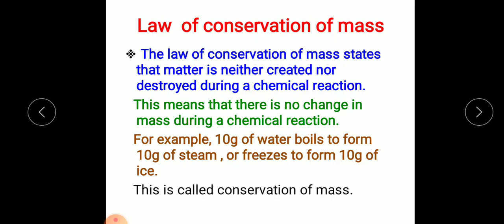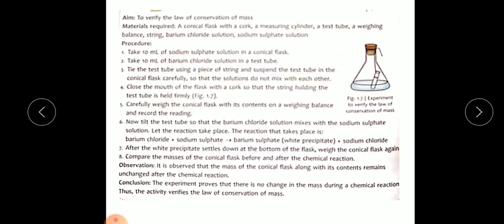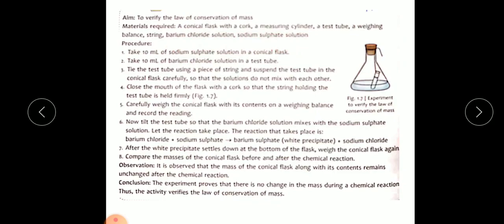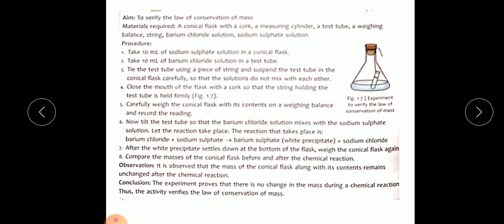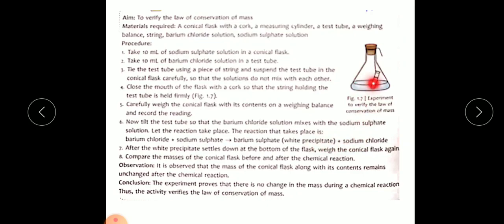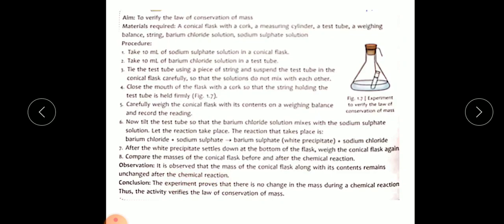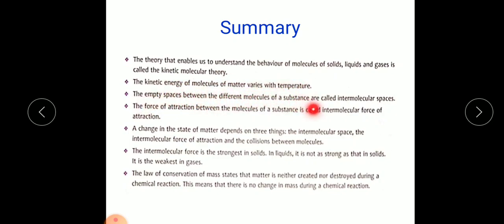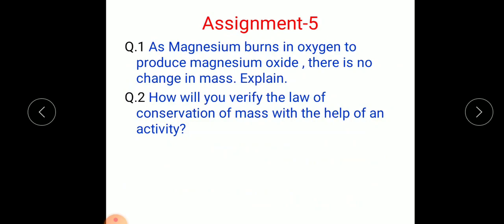Law of conservation of mass- Expt.